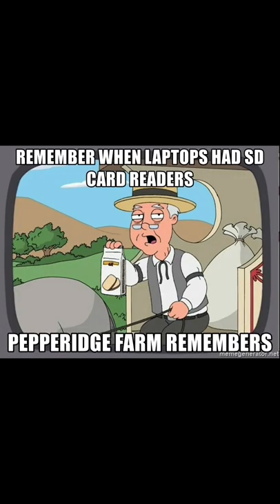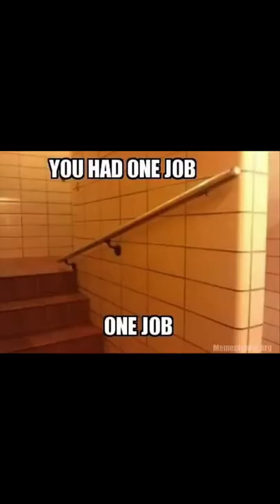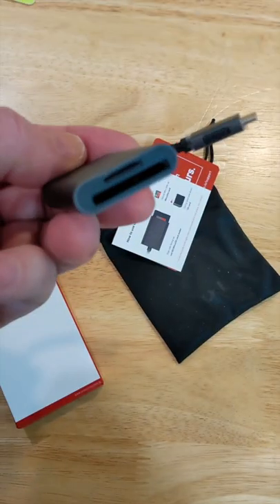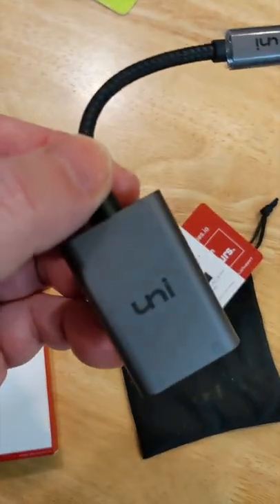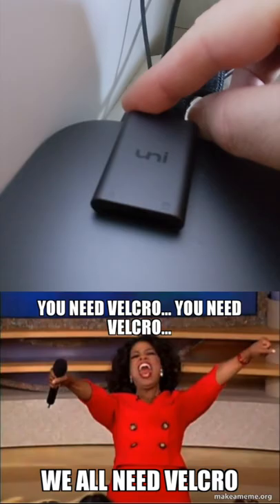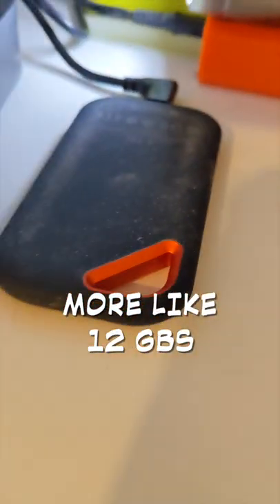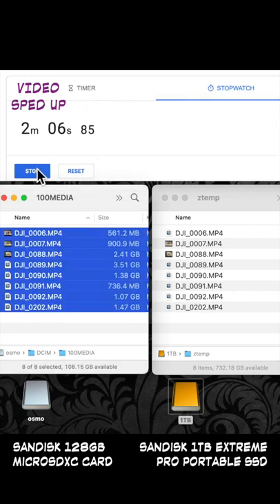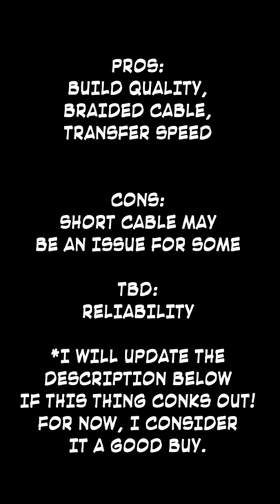UNI USB-C to Micro SD/SD Card Reader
A quick review of the UNI USB-C to Micro SD/SD Card Reader.